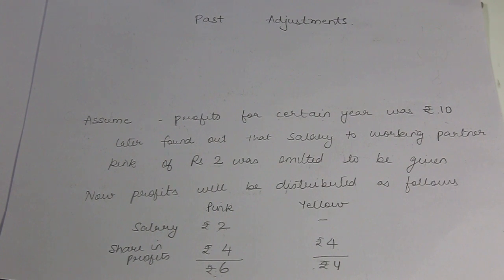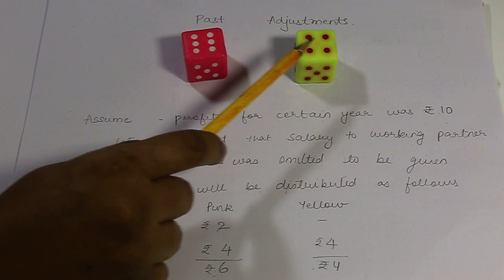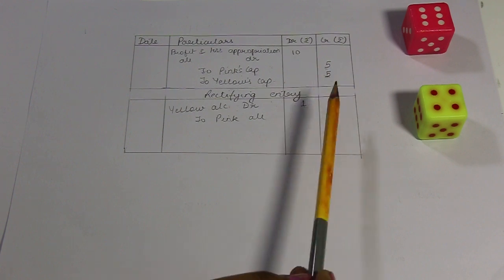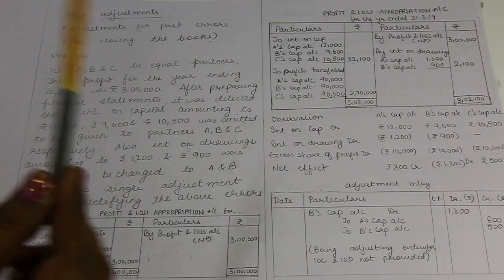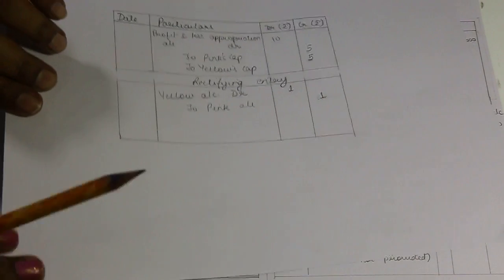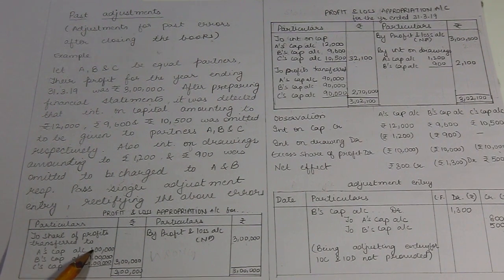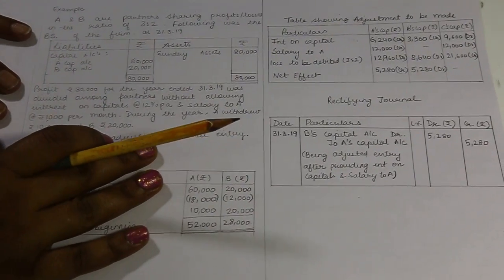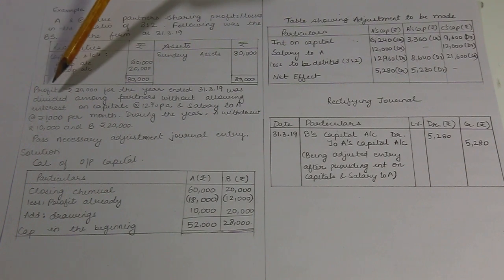Class 12 Accounts Past Adjustments Pt 6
Hello everyone, this is CA Archana Mittal.
This is a tutorial on Past Adjustments for class 12.
Chapter-1 Fundamentals of Partnership.

2 SOLVED QUESTIONS -Step by Step

Past Adjustments class 12
Fundamentals of Partnership
CBSE Specialist
How to solve Past Adjustment Questions Step by Step?